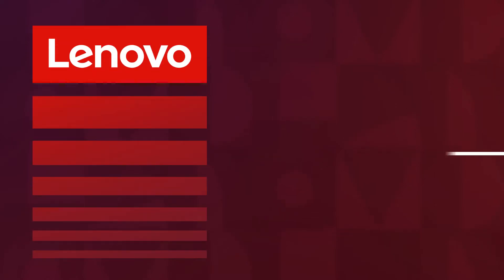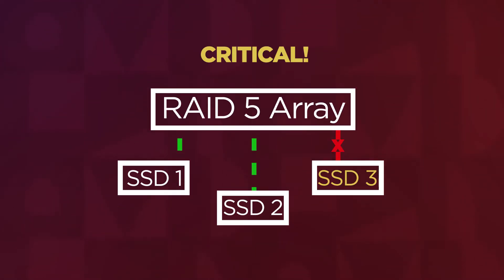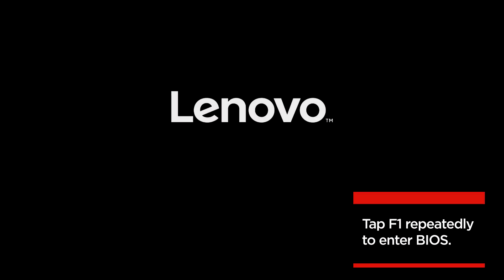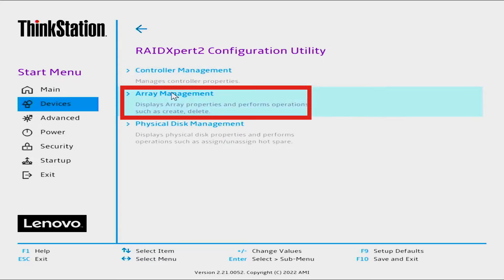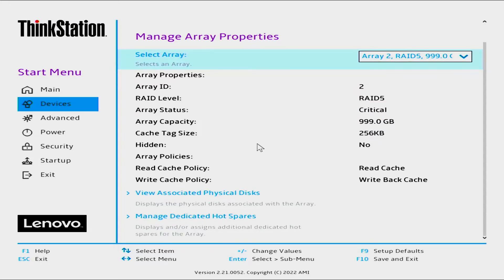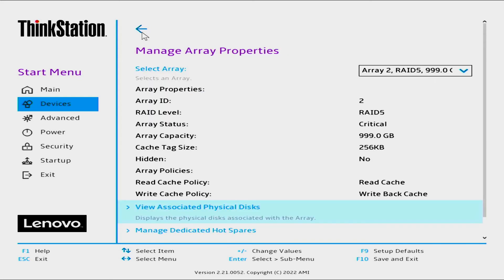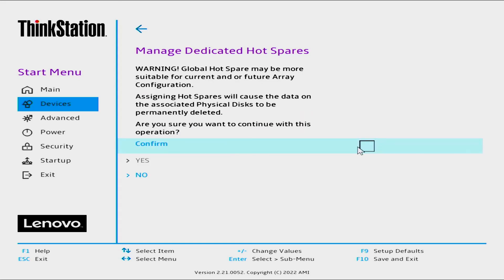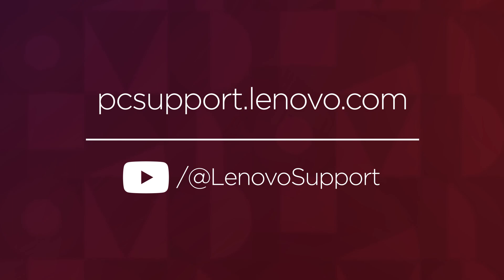Troubleshooting RAID 5 On Your AMD P Series ThinkStation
In this video, you will watch a demonstration of how to troubleshoot and repair RAID 5 for a RAID array using NVMe SSD drives on a Lenovo P620 AMD ThinkStation.

If your RAID 5 configuration is experiencing performance issues, it may be due to a failed drive, follow these steps to troubleshoot and repair your raid configuration.

This video applies to the following machine types:

ThinkStation P620 with AMD:  30E0 / 30E1

Chapters:
00:00 - Beginning
00:20 - Troubleshoot RAID
00:47 - Repair RAID
01:01 - Learn More